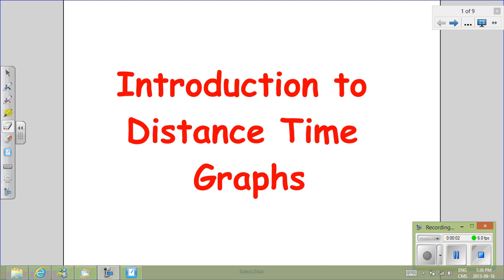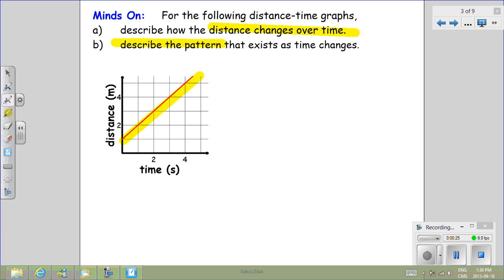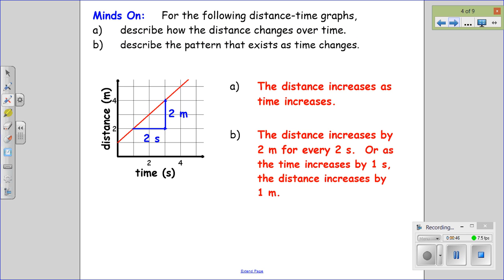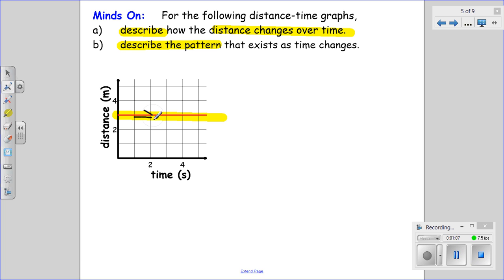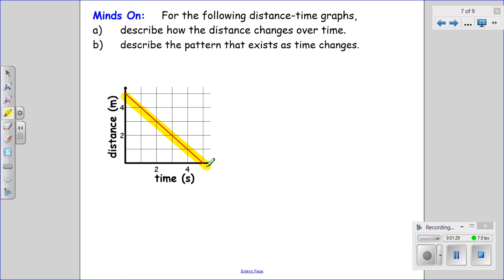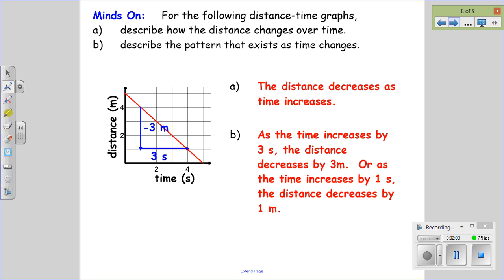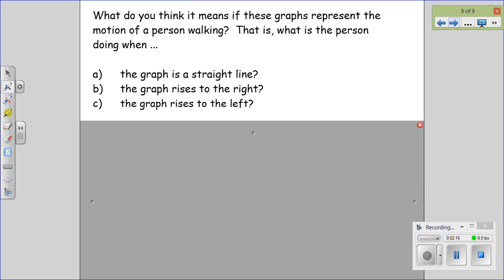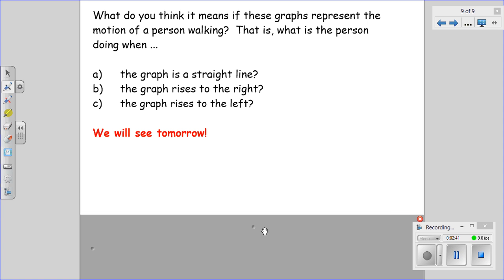Les 08V Intro DT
Introduction to Distance Time Graphs